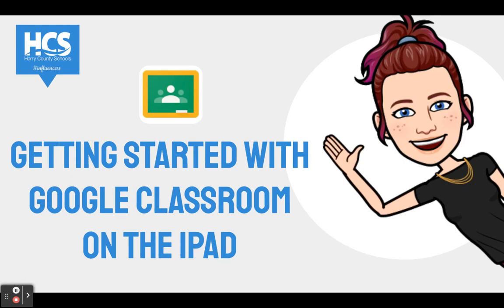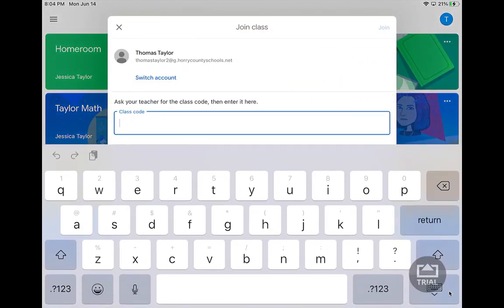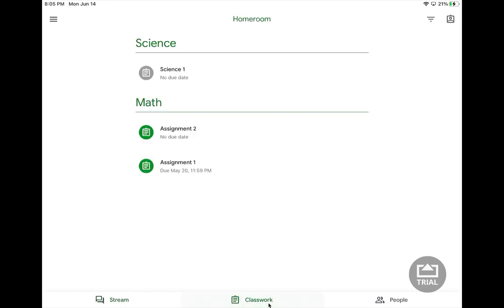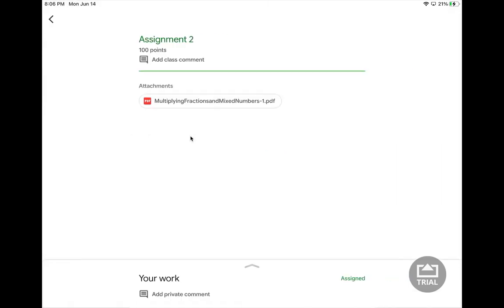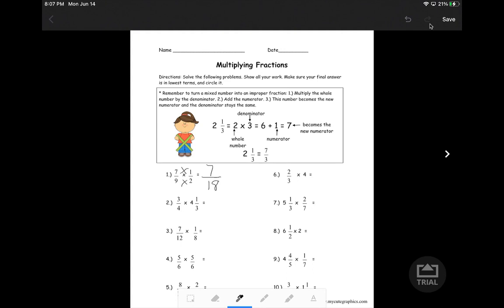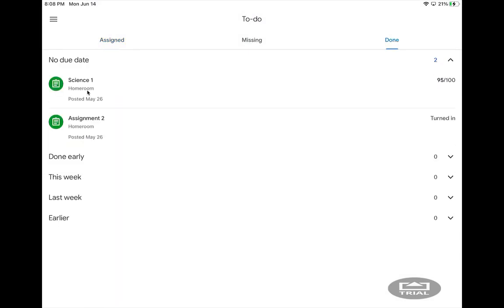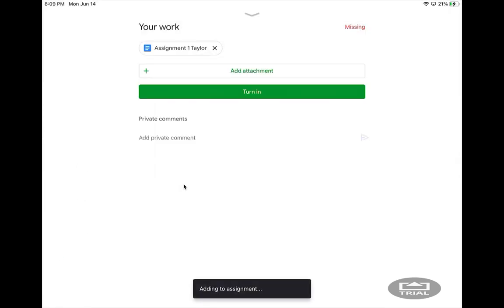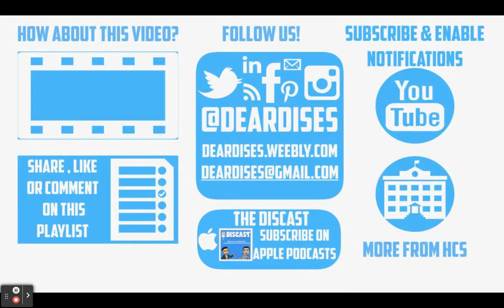Google Classroom for Students on iPad App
We will share how to navigate the Stream, Classroom, and basic workflows for submitting student work.

or our Google Classroom tutorial playlist or some other great resources on Google Classroom

For more resources from Sean and Raegan, check out their work with Topics and Assignments in Google Classroom: